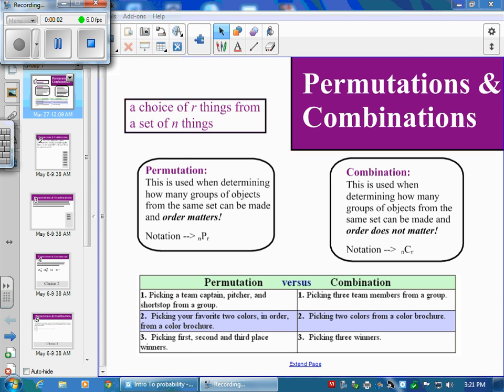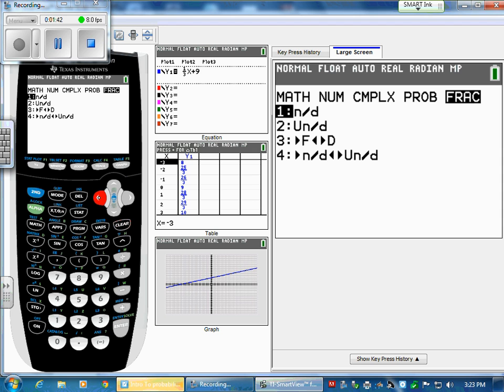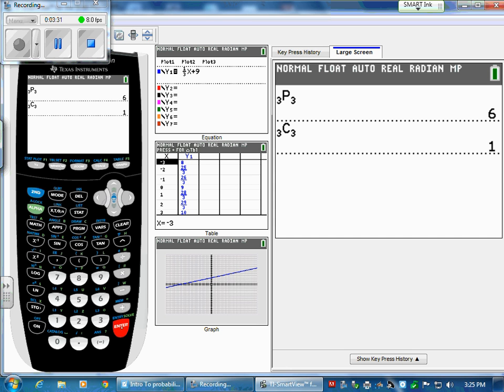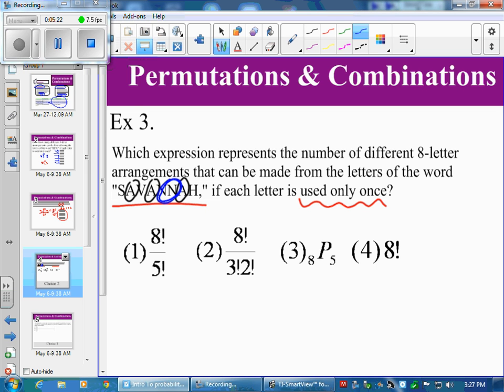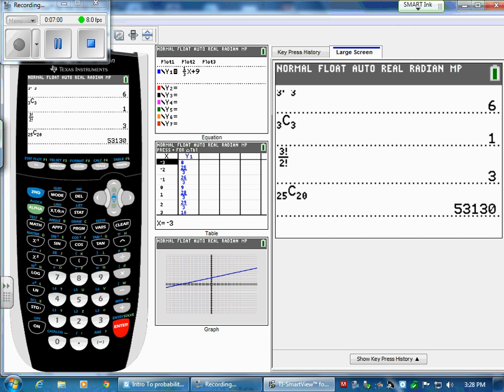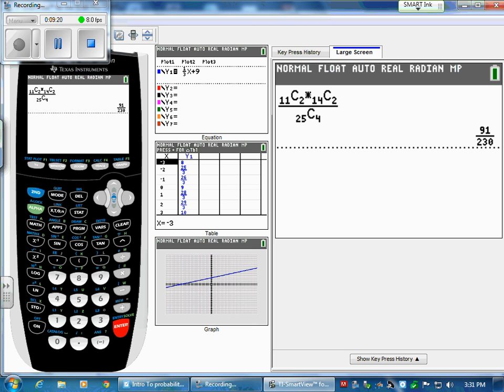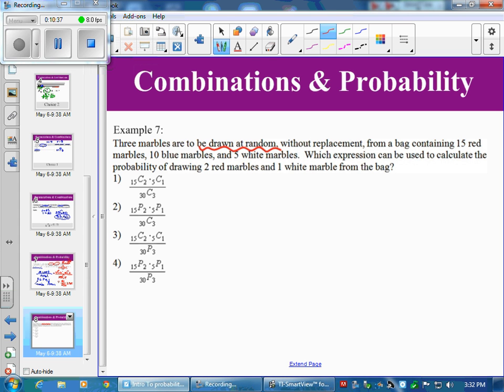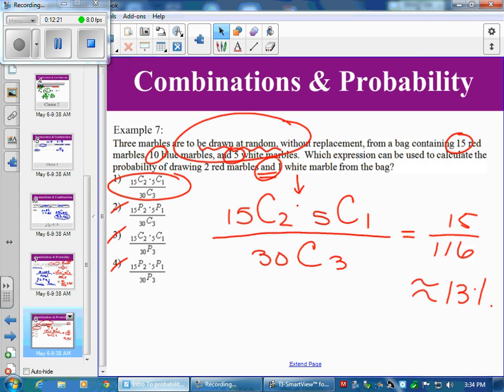Intro To Probability